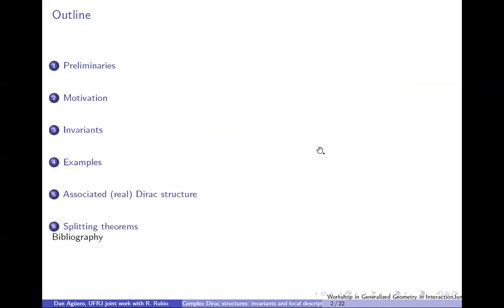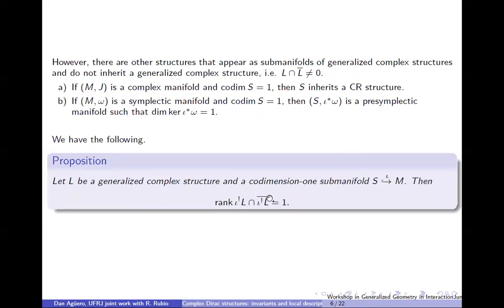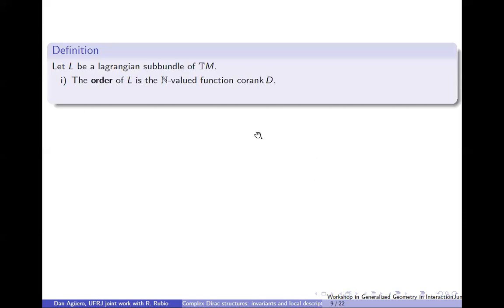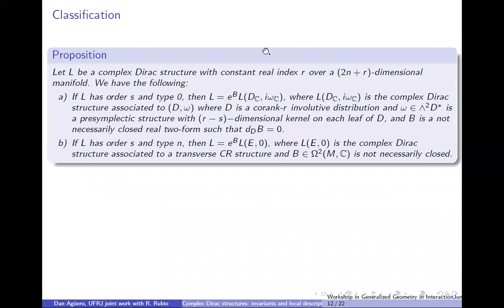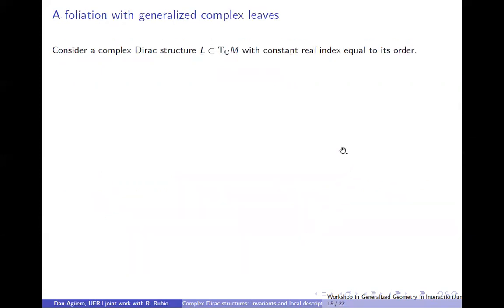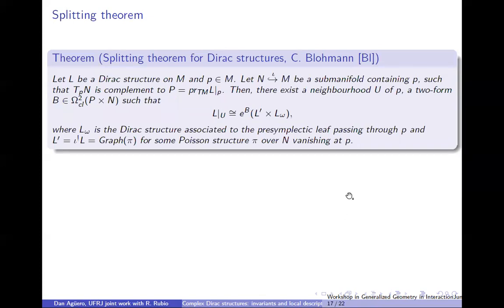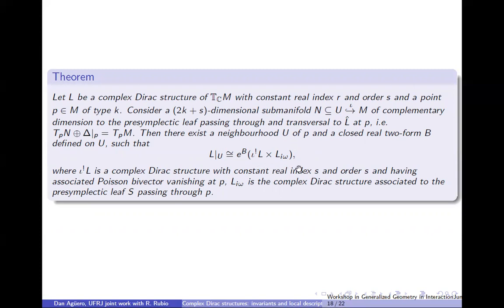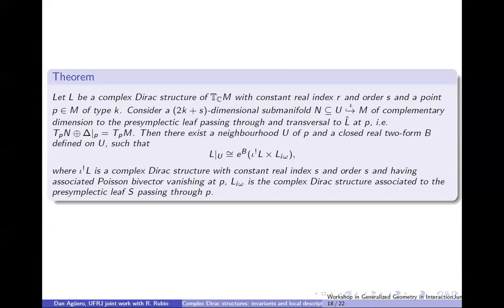"Complex Dirac structures: invariants and local structure", Dan Agüero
"Complex Dirac structures: invariants and local structure", Dan Agüero (Universidade Federal do Rio de Janeiro) (13/06/2022)